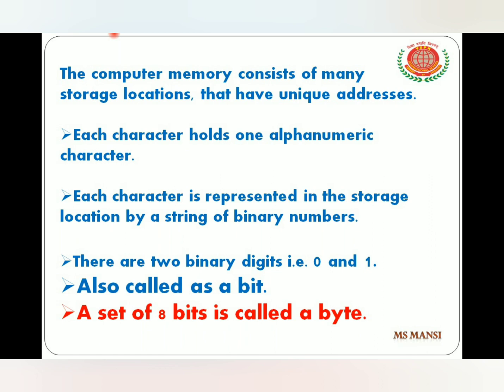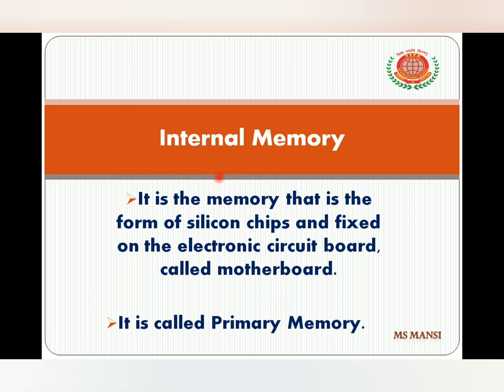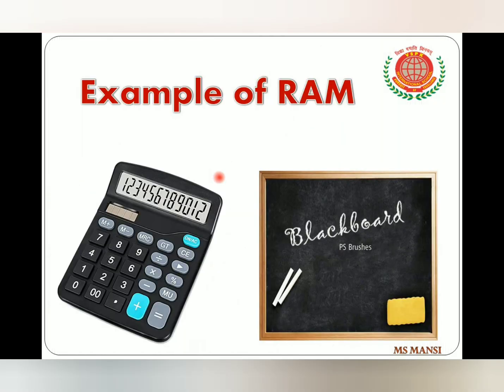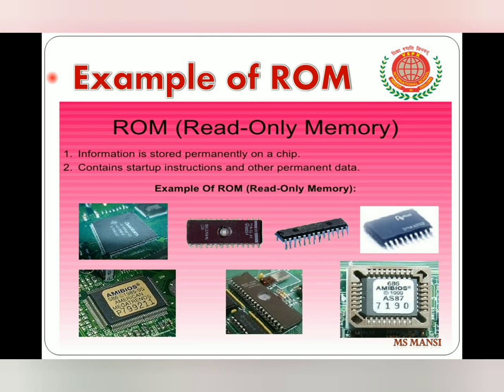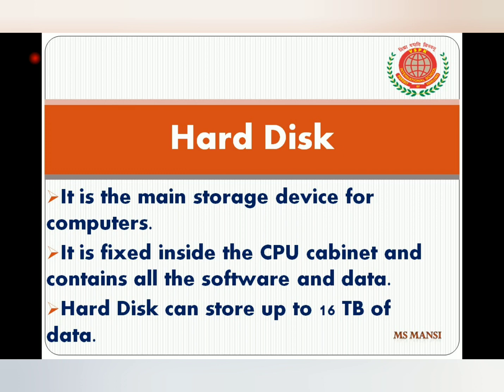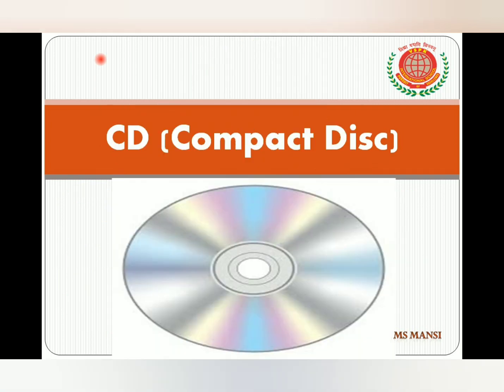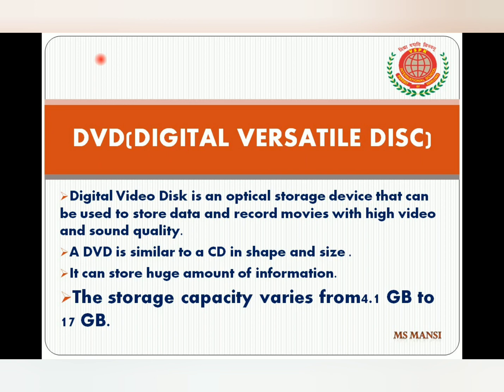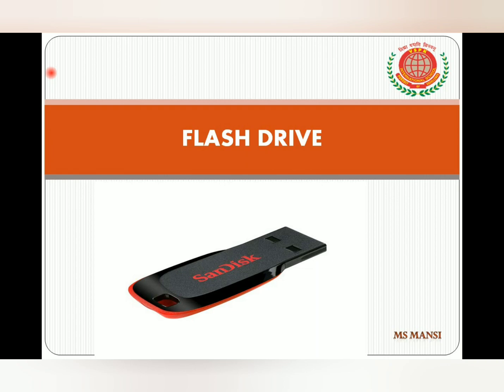Memory and Storage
➡️ Computer Memory

✔️ Internal memory

➡️ RAM

➡️ ROM

✔️ External memory

➡️ Hard Disk

➡️ Compact disc

➡️ Digital Versatile disc

➡️ Flash drive

➡️ Blu-Ray disk

➡️ Multimedia Card